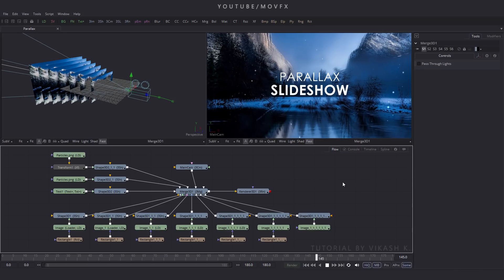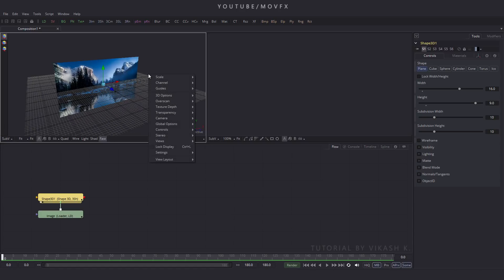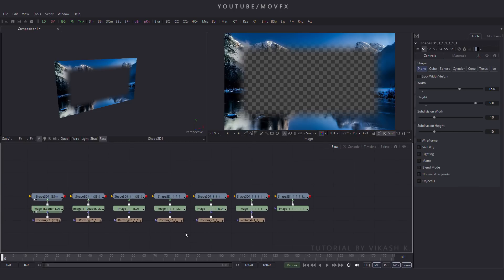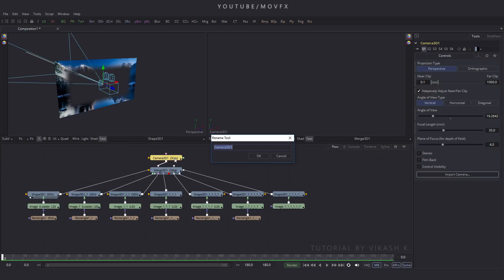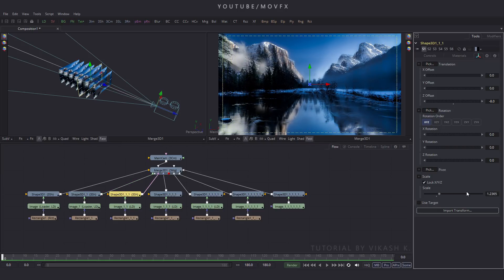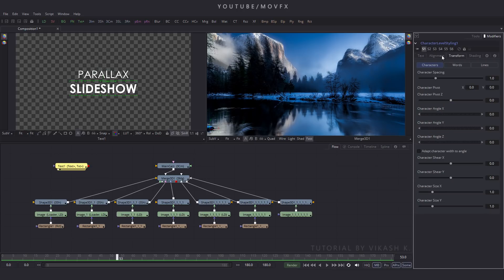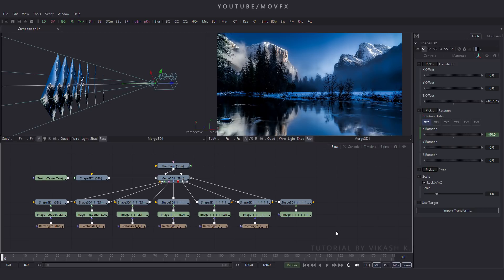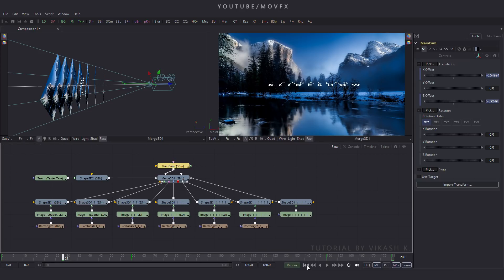3D Parallax Slideshow in Fusion | BlackMagic Fusion 9 Tutorial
Modern Slideshow Animation Tutorial.

How to Create 3D Parallax Effect in BlackMagic Fusion 9?

3D Parallax Slideshow Animation Tutorial.

Track: NCM Epic Cinematic
NCM Epic Music Ender Guney